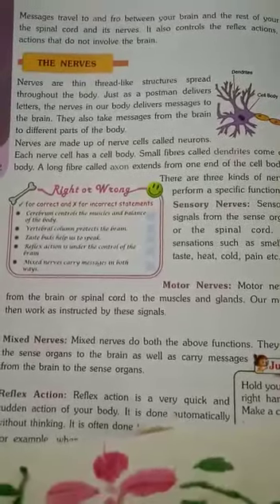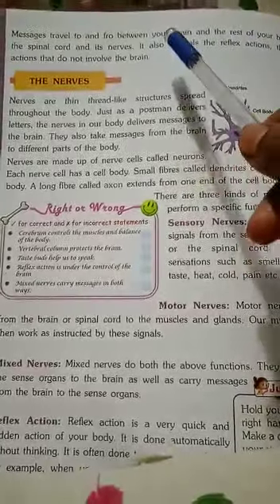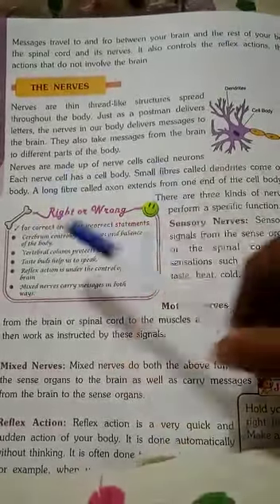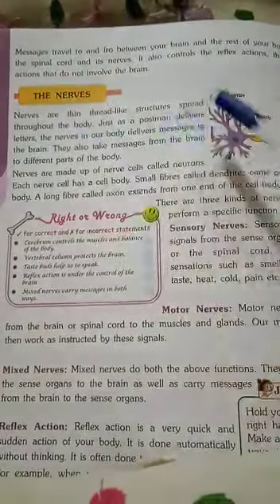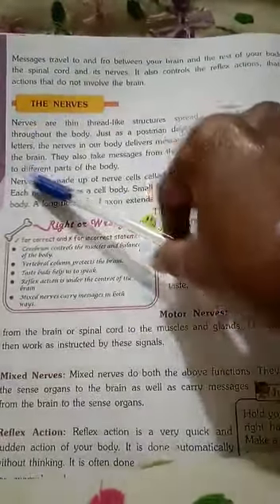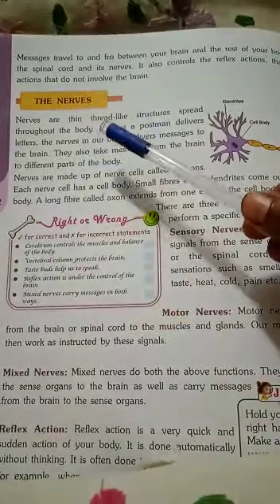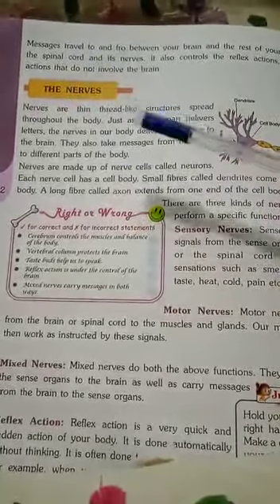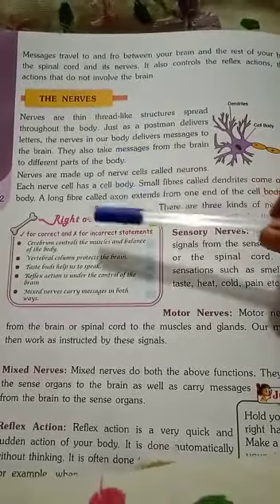Class V Science chapter - 4 Nervous system (part - 3 )